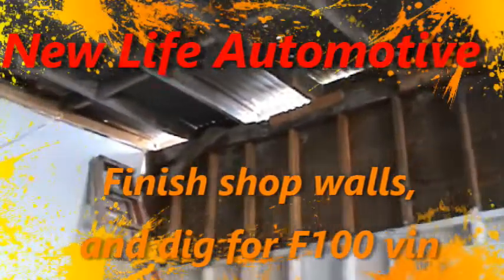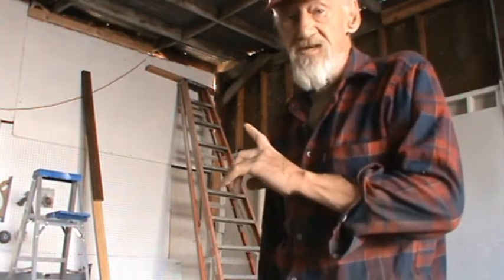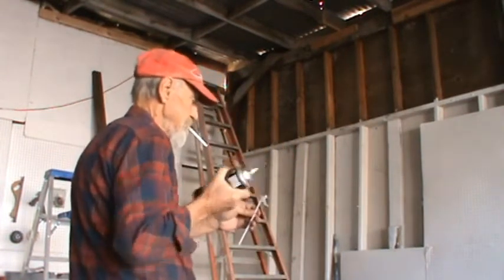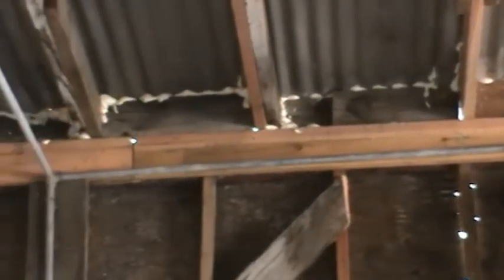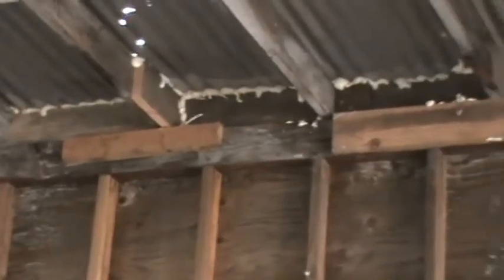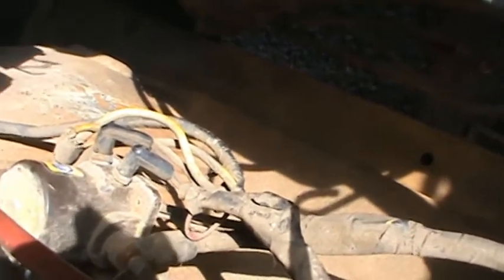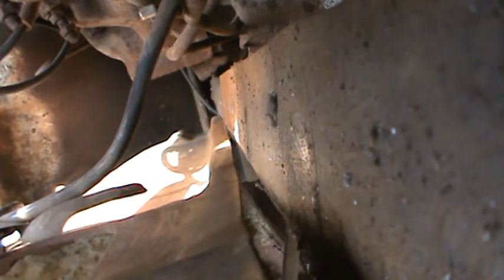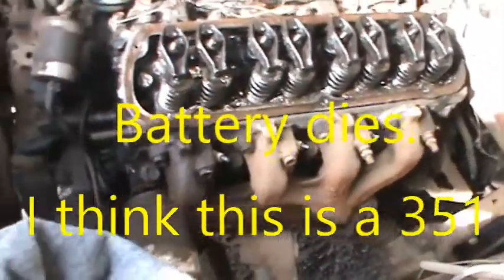New Life Automotive 1968 Amx Shop restoration foam walls and f100 head identification. Is it a 351?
Finished the repair of rotten top walls, foam the cracks, put up more peg board walls.  Then a bit of sanding and digging on the 1960 F1 project, try to find the vin on the frame, and determine what motor it is.  I think it is a 351 Windsor